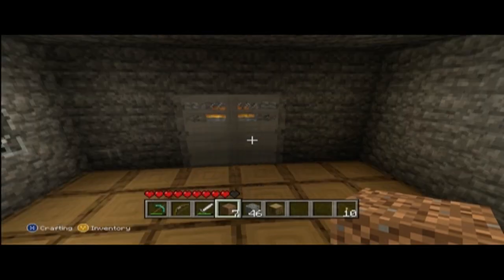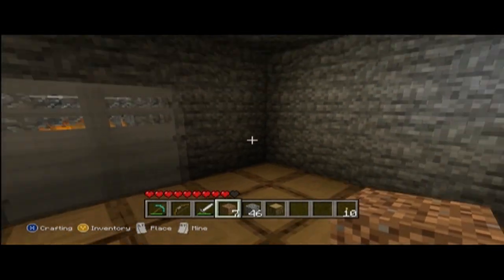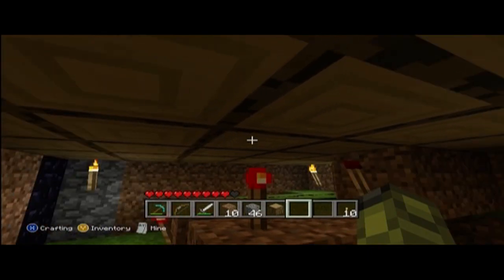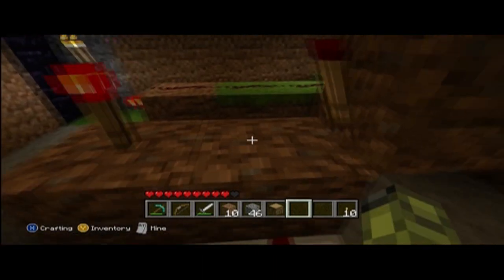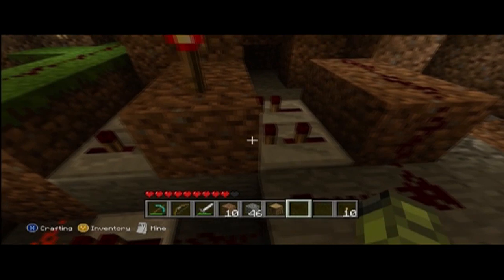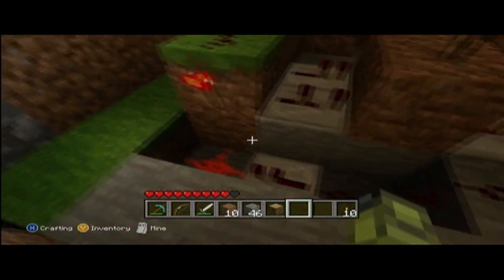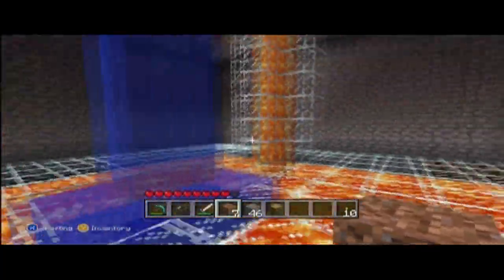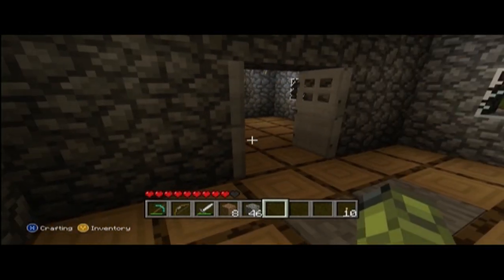My Minecraft House: Episode 3 (How to Make Double, Lockable Iron Doors in Xbox Version)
Another addition to my Minecraft house in the 360 version! Plus a simple tutorial about how to build working, lockable iron doors using a button and pressure plates!